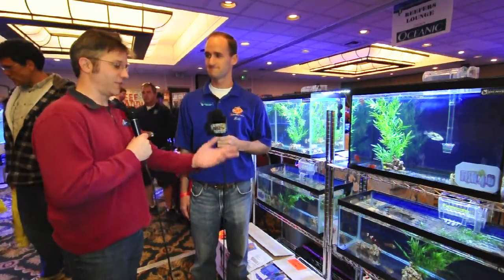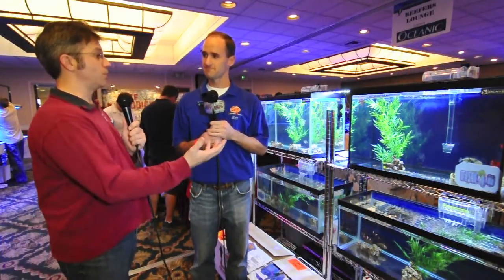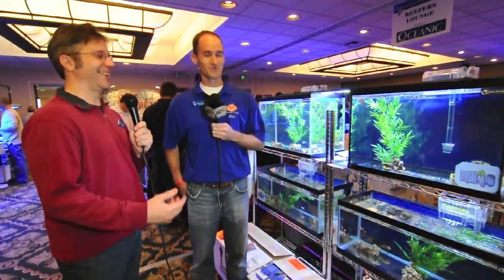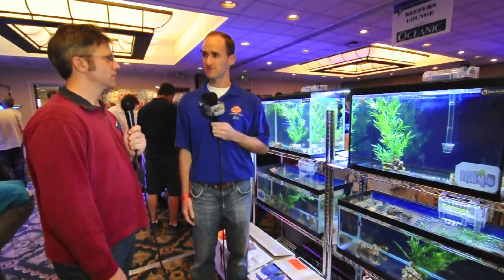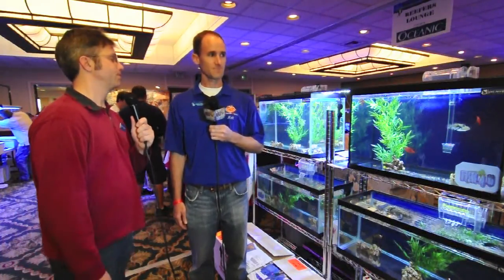Sustainable Aquatics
Marc chats it up with Matthew Carberry of Sustainable Aquatics